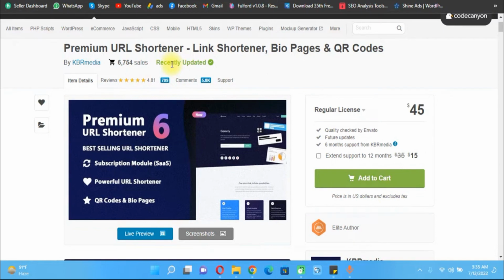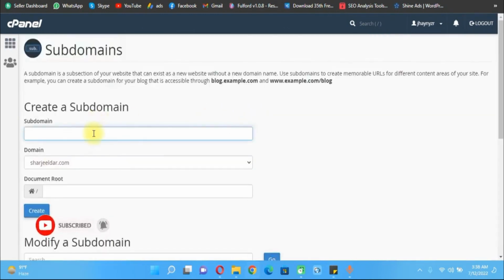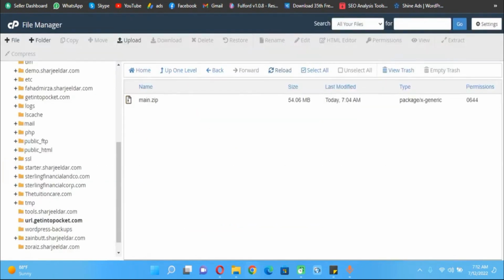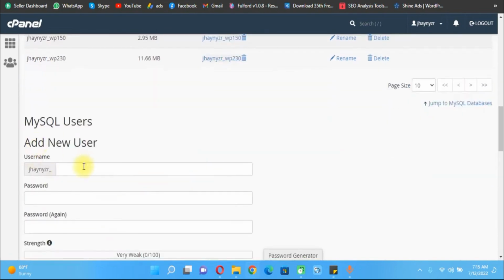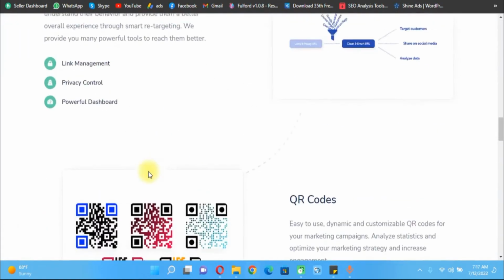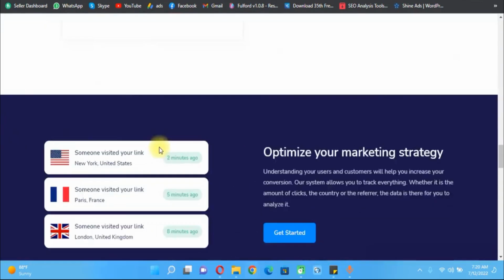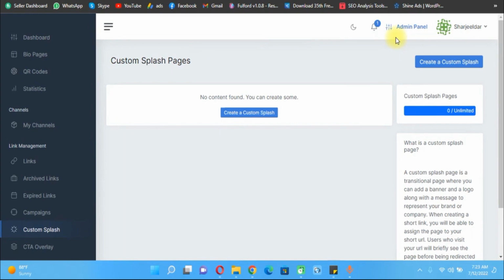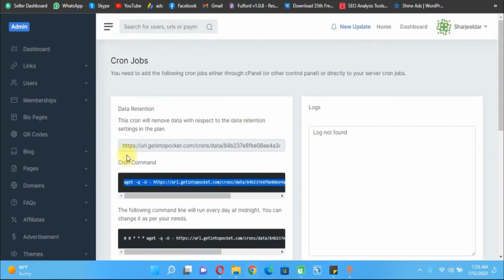How To Make URL Shortener Website with PHP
Start URL Shortener Business Today with URL Shortener PHP Script what you need to do is purchase a short domain and start working on it watch the full video and have fun...